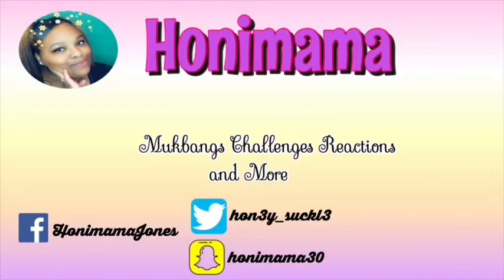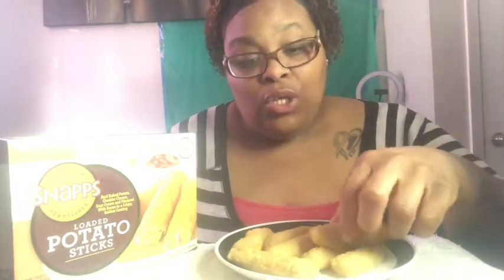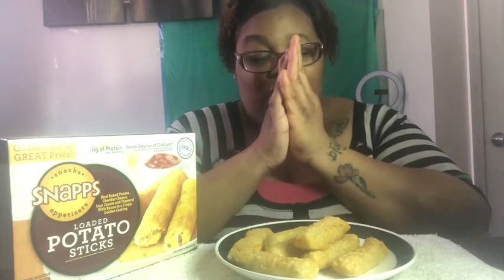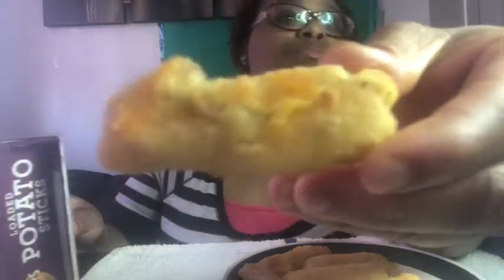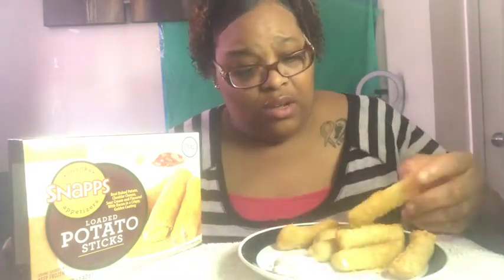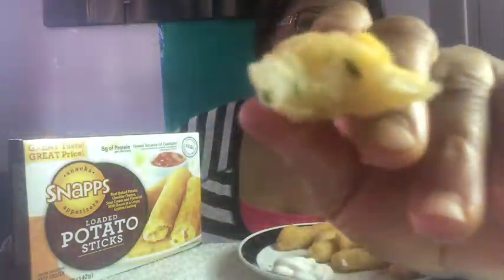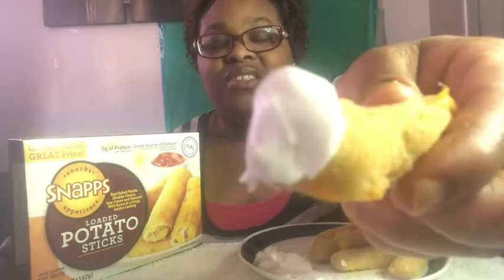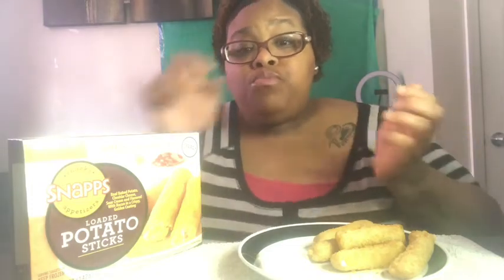TRYING LOADED POTATO STICKS FROM DOLLAR TREE |FOOD REVIEW| HONIMAMA